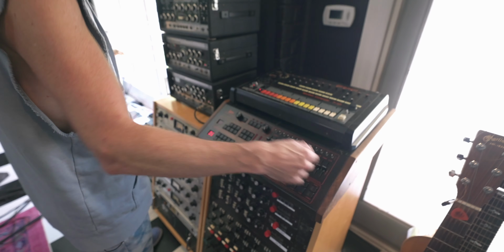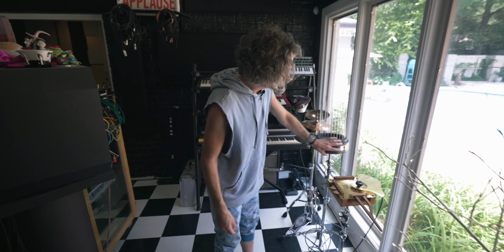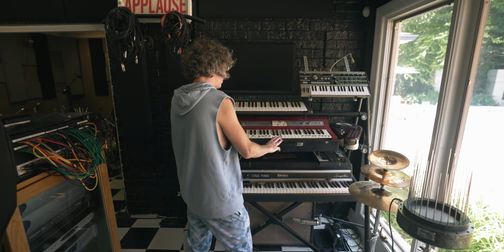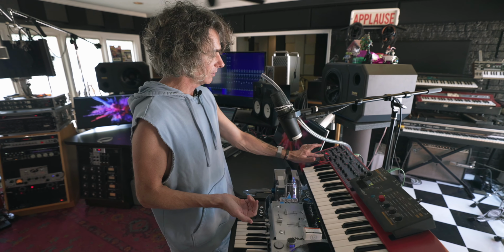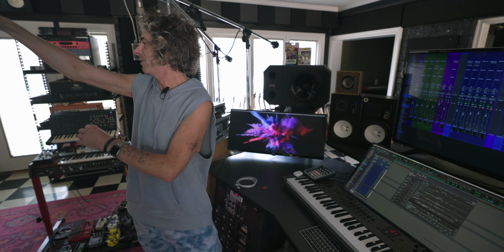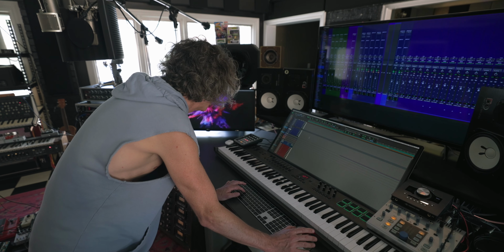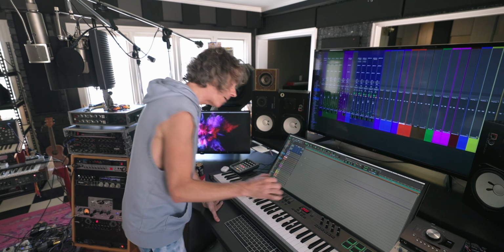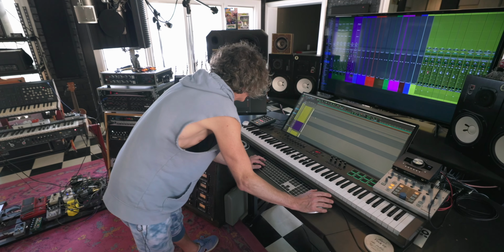Epic Studio Setup with Every Weird Instrument | Matt Mahaffey